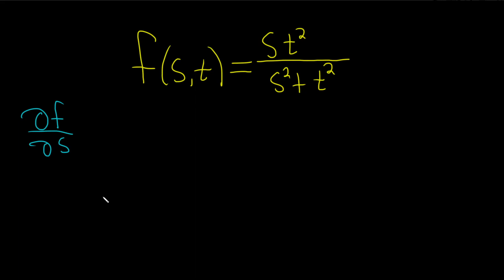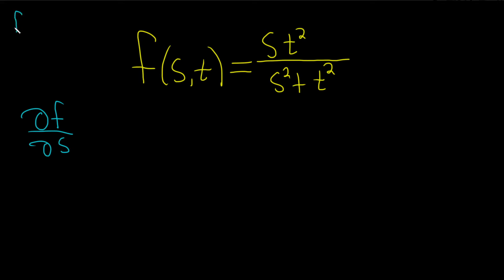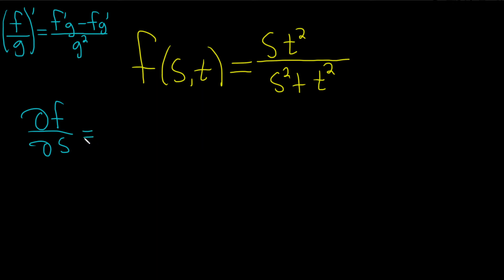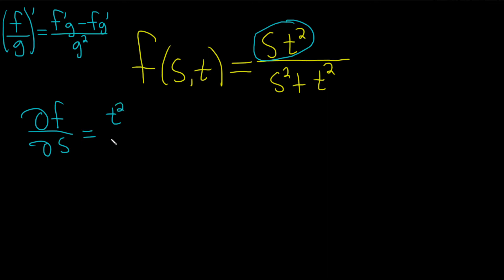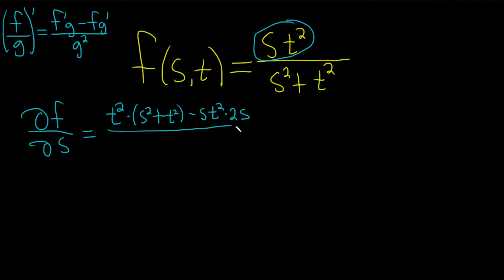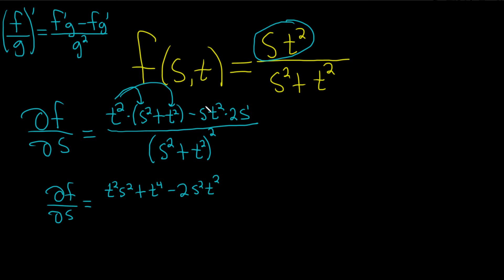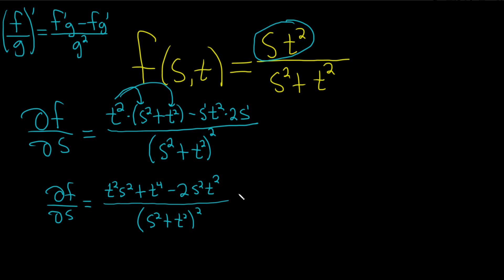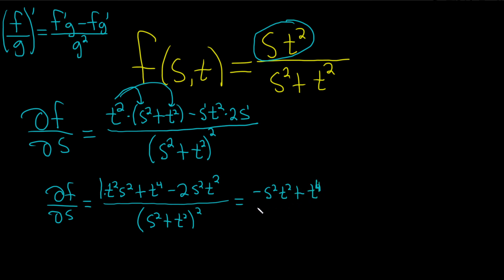Partial Derivative of f(s, t) = st^2/(s^2 + t^2) with respect to s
Partial Derivtive of f(s, t) = st^2/(s^2 + t^2) with respect to s